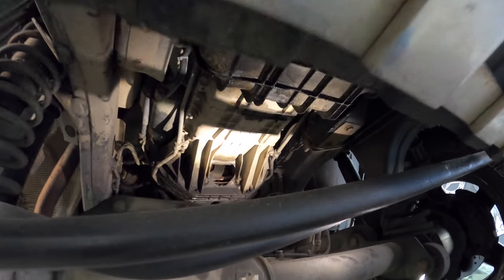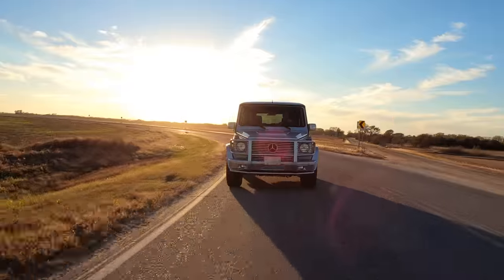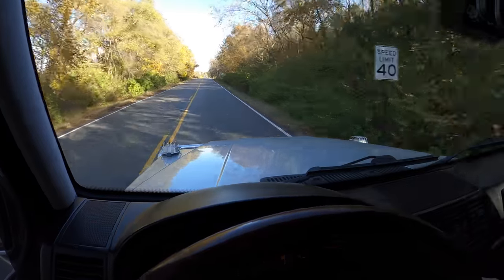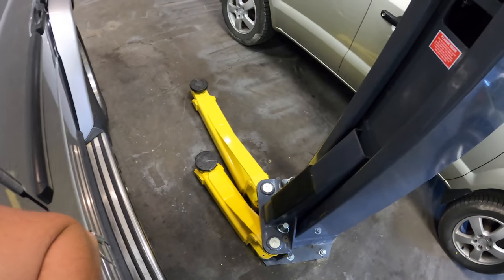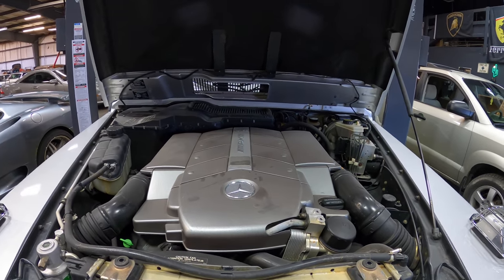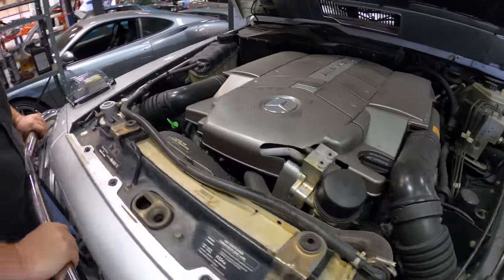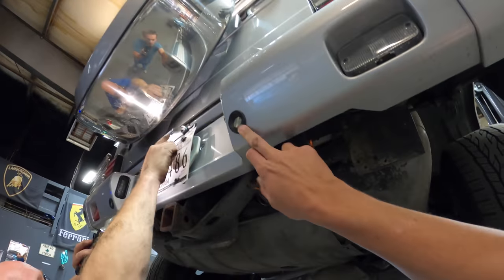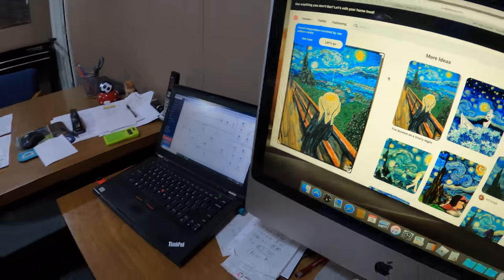Everything That's Broken On The Cheapest Mercedes G55 AMG (CROOKED MOUNTED ENGINE???)